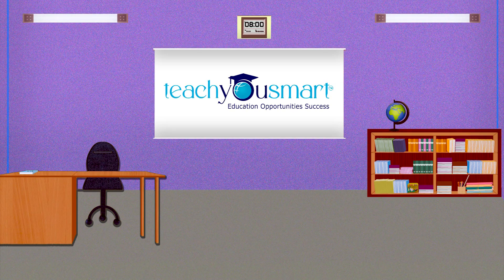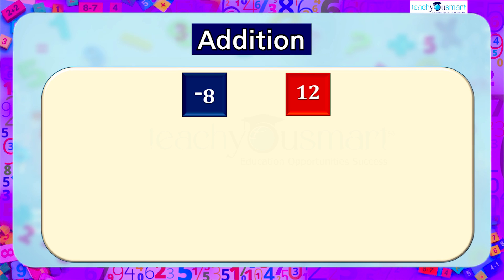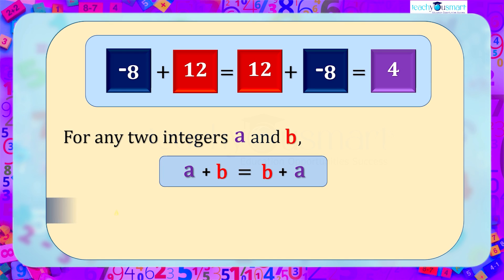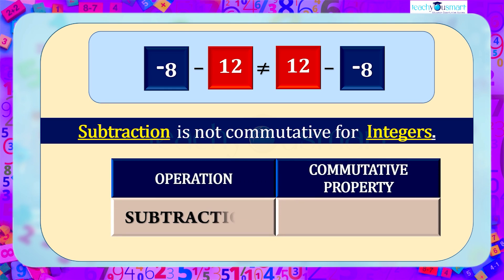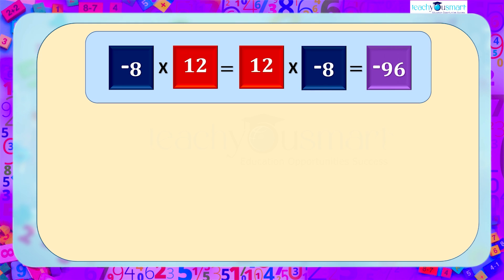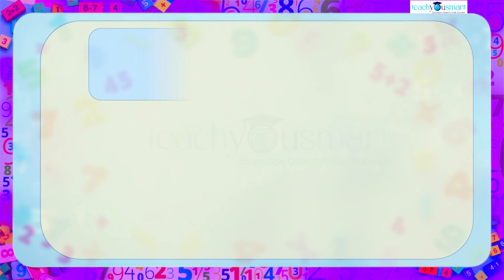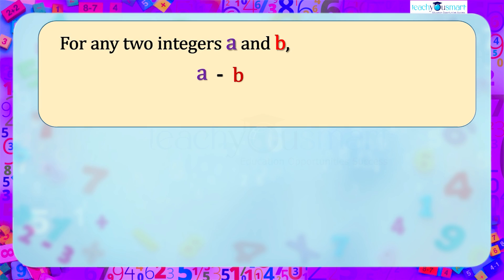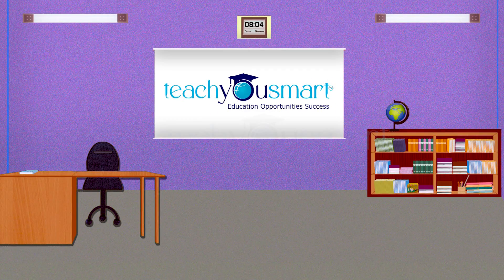Rational Numbers | Commutative Property for integers- Part 2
​ @Teachyousmart   explains the commutative property for integers, with the help of an activity.